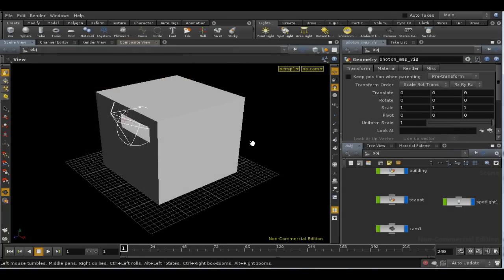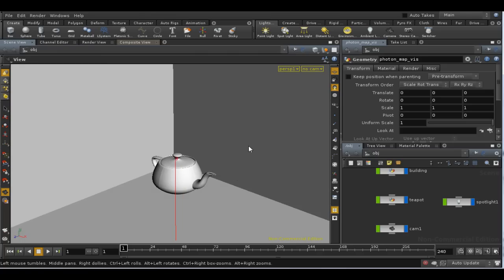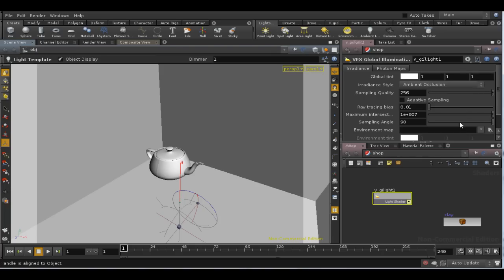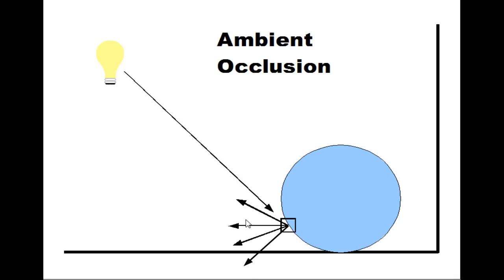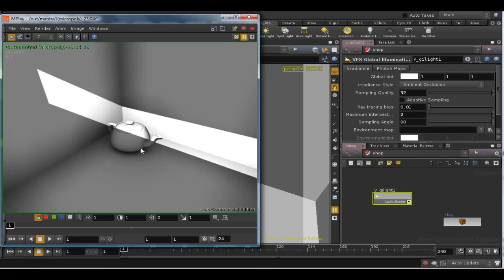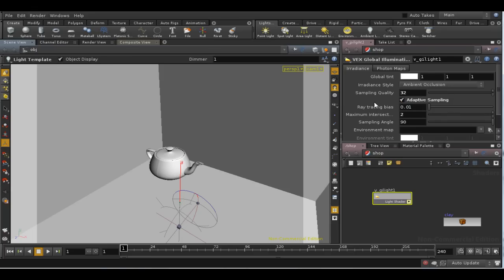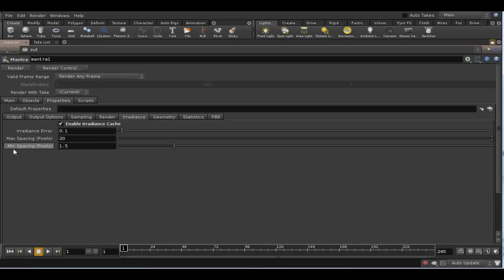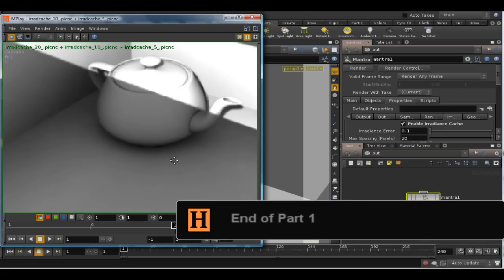Houdini Tutorial : Global Illumination I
A tutorial on using global illumination in Houdini's Mantra renderer. Covers ambient occlusion, full irradiance, path tracing and photon mapping.